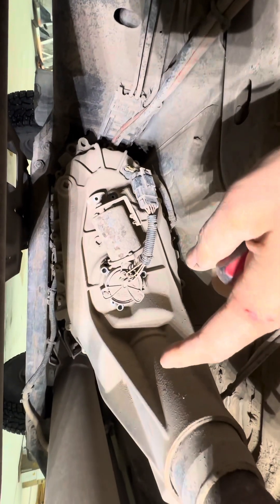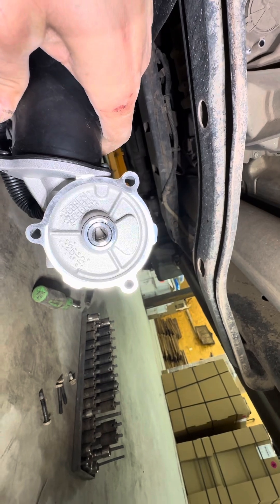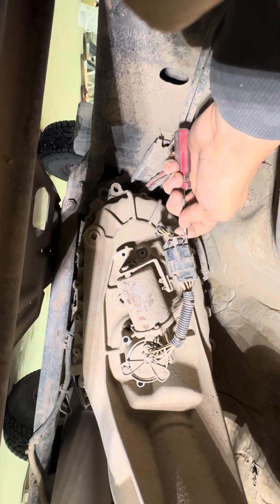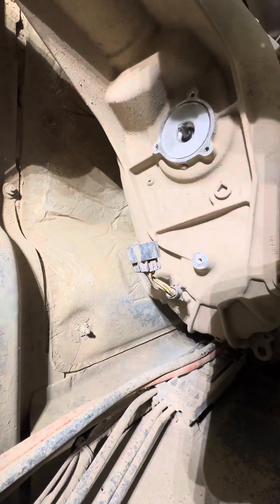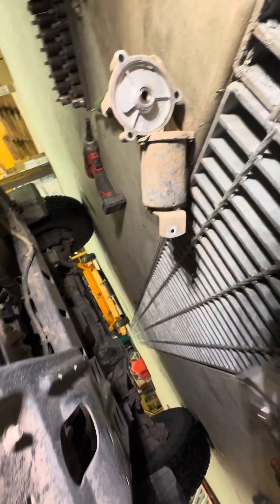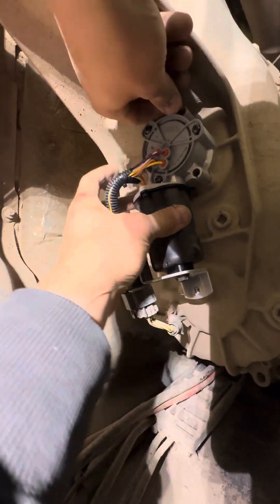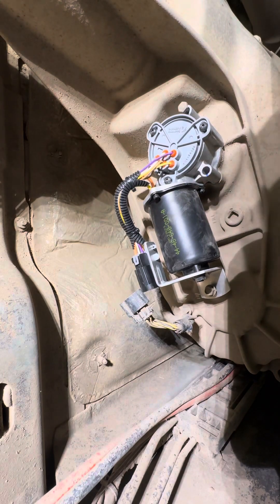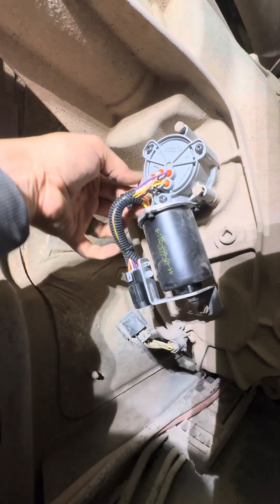Ram 3500 won’t go into 4x4 (4x4 transfer case gear motor replacement)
68rfe trans in a 12 ram 3500. I’m replacing the 4x4 switch motor on the back of the transfer case.